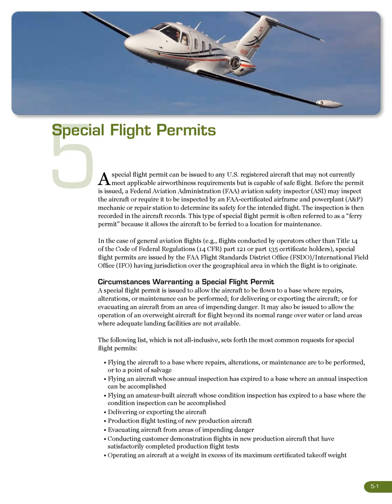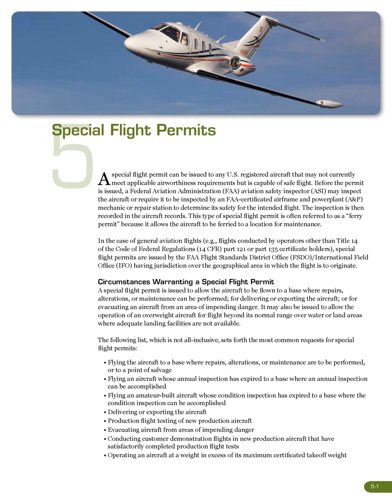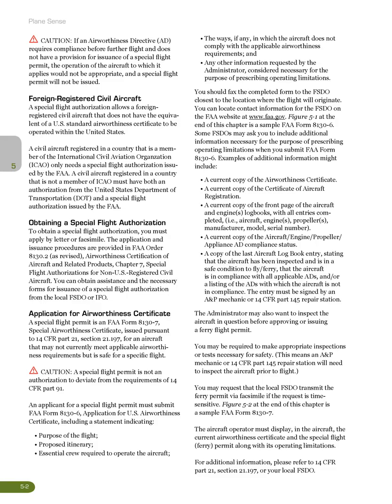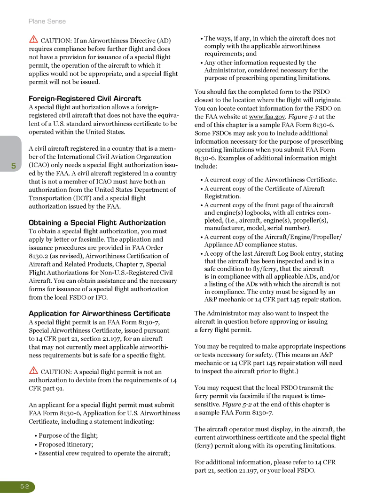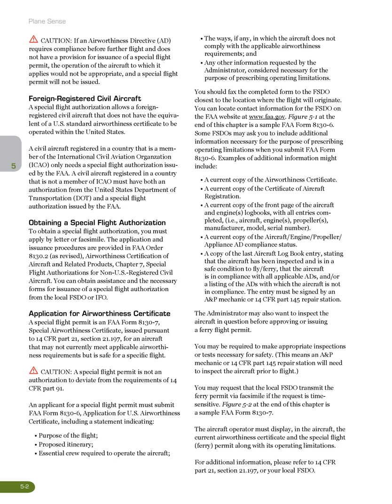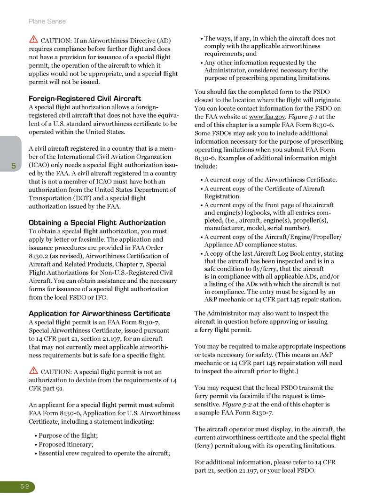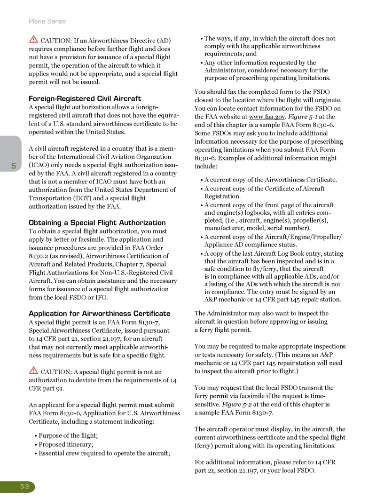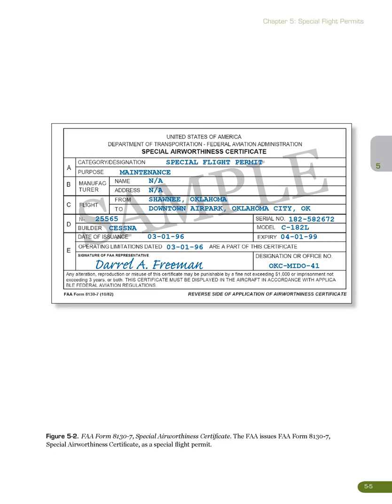Chapter 5 Special Flight Permits | Plane Sense General Aviation Information (FAA-H-8083-19a)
Plane Sense General Aviation Information (FAA-H-8083-19a), Chapter 5 Special Flight Permits
special Flight Permits meet applicable airworthiness requirements but is capable of safe flight.
Before the permit A special flight permit can be issued to any U.S. registered aircraft that may not currently is issued, a Federal Aviation Administration (FAA) aviation safety inspector (ASI) may inspect the aircraft or require it to be inspected by an FAA-certificated airframe and powerplant (A&P) mechanic or repair station to determine its safety for the intended flight.
The inspection is then recorded in the aircraft records.
This type of special flight permit is often referred to as a “ferry permit” because it allows the aircraft to be ferried to a location for maintenance.
Circumstances Warranting a special Flight Permit A special flight permit is issued to allow the aircraft to be flown to a base where repairs, alterations, or maintenance can be performed; for delivering or exporting the aircraft; or for evacuating an aircraft from an area of impending danger.
It may also be issued to allow the operation of an overweight aircraft for flight beyond its normal range over water or land areas where adequate landing facilities are not available.
The following list, which is not all-inclusive, sets forth the most common requests for special flight permits: • Flying the aircraft to a base where repairs, alterations, or maintenance are to be performed, or to a point of salvage can be accomplished • Flying an amateur-built aircraft whose condition inspection has expired to a base where the condition inspection can be accomplished • Delivering or exporting the aircraft • Production flight testing of new production aircraft • Evacuating aircraft from areas of impending danger • Conducting customer demonstration flights in new production aircraft that have satisfactorily completed production flight tests • Operating an aircraft at a weight in excess of its maximum certificated takeoff weightm CAUTION: If an Airworthiness Directive (AD) requires compliance before further flight and does not have a provision for issuance of a special flight permit, the operation of the aircraft to which it applies would not be appropriate, and a special flight permit will not be issued.
Foreign-registered Civil Aircraft A special flight authorization allows a foreign- registered civil aircraft that does not have the equiva- lent of a U.S. standard airworthiness certificate to be operated within the United States.
A civil aircraft registered in a country that is a mem- ber of the International Civil Aviation Organzation (ICAO) only needs a special flight authorization issu- ed by the FAA.
A civil aircraft registered in a country that is not a member of ICAO must have both an authorization from the United States Department of Transportation (DOT) and a special flight authorization issued by the FAA.
obtaining a special Flight Authorization To obtain a special flight authorization, you must apply by letter or facsimile.
The application and issuance procedures are provided in FAA Order 8130.2 (as revised), Airworthiness Certification of Aircraft and Related Products, Chapter 7, Special Flight Authorizations for Non-U.S.-Registered Civil Aircraft.
You can obtain assistance and the necessary forms for issuance of a special flight authorization from the local FSDO or IFO.
Application for Airworthiness Certificate A special flight permit is an FAA Form 8130-7, Special Airworthiness Certificate, issued pursuant to 14 CFR part 21, section 21.197, for an aircraft that may not currently meet applicable airworthi- ness requirements but is safe for a specific flight.
m CAUTION: A special flight permit is not an authorization to deviate from the requirements of 14 CFR part 91.
An applicant for a special flight permit must submit FAA Form 8130-6, Application for U.S. Airworthiness Certificate, including a statement indicating: • Purpose of the flight; • Proposed itinerary; • Essential crew required to operate the aircraft; • The ways, if any, in which the aircraft does not comply with the applicable airworthiness requirements; and • Any other information requested by the Administrator, considered necessary for the purpose of prescribing operating limitations.
You should fax the completed form to the FSDO closest to the location where the flight will originate.
Figure 5-1 at the end of this chapter is a sample FAA Form 8130-6.
Some FSDOs may ask you to include additional informat